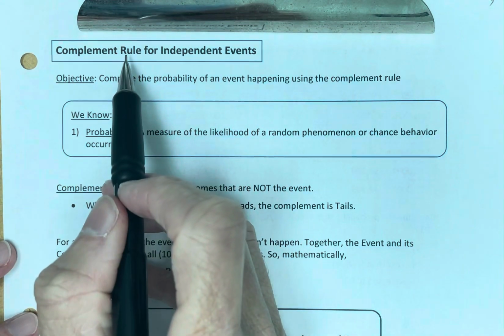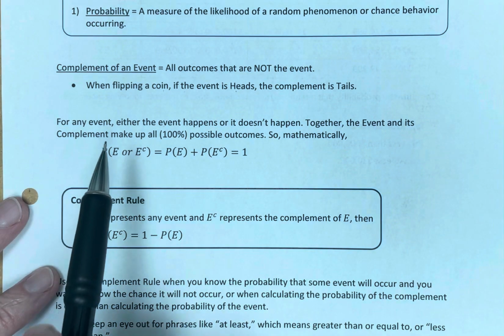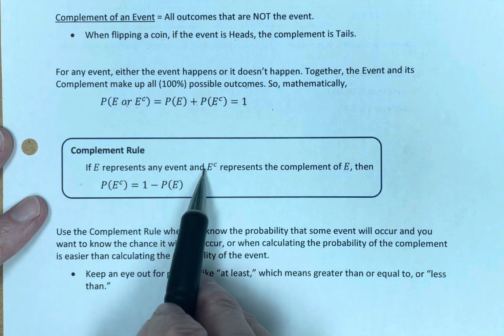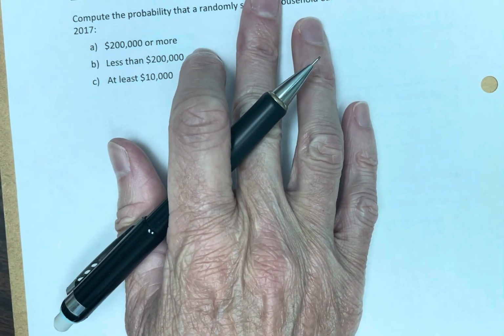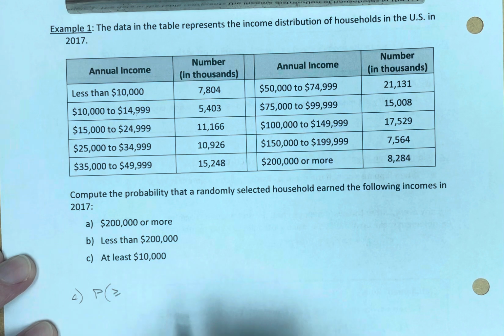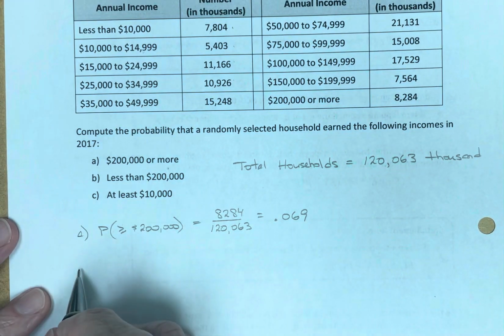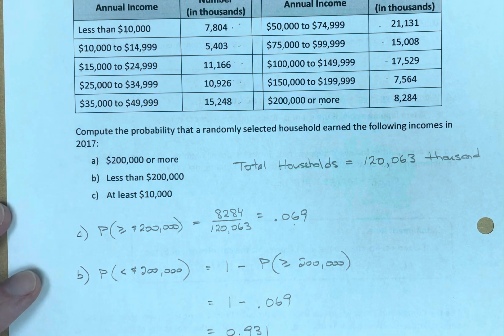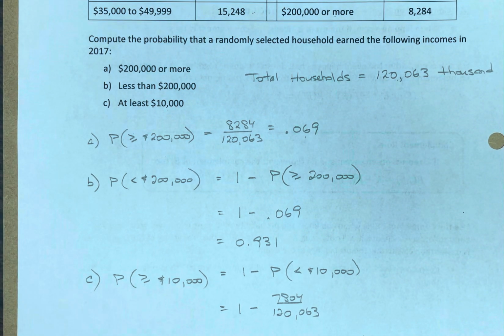Complement Rule for Independent Events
Objective: Compute the probability of an event happening using the complement rule

Vocabulary: Probability, Complement of an Event